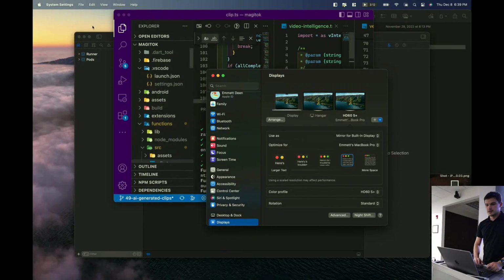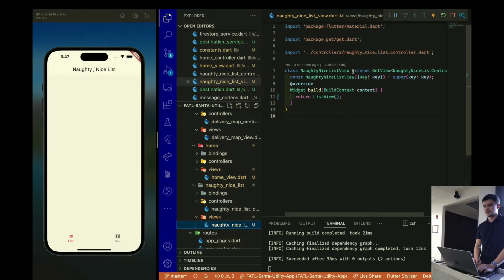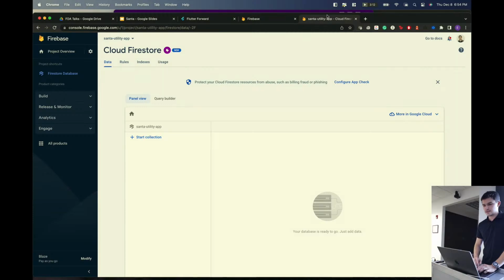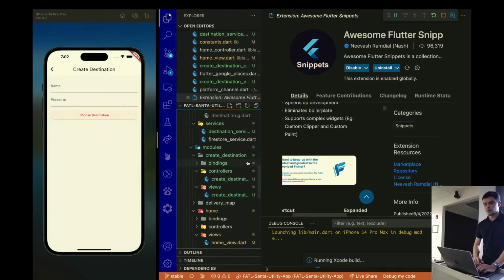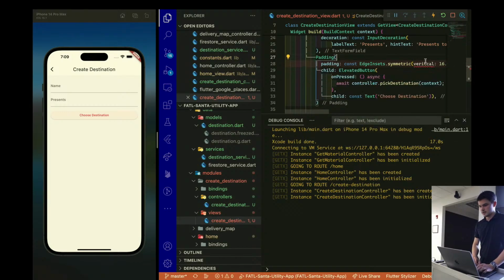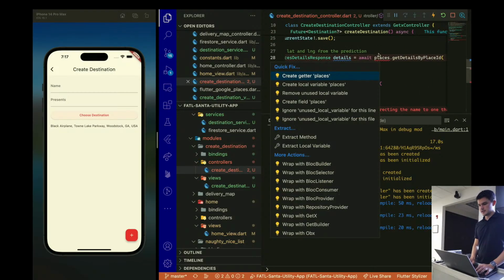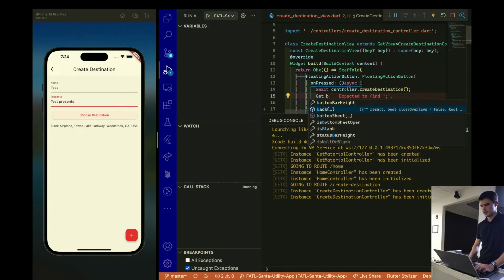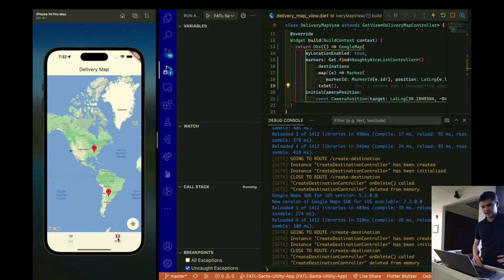Operation Christmas: Let's Build an App for Santa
We just got an email from Santa and he needs our help! Christmas is right around the corner and he needs us to build a Flutter App. We'll utilize all the knowledge we've learned throughout the year to build him the best app possible. Join us as Emmett builds an app from scratch and saves Christmas!